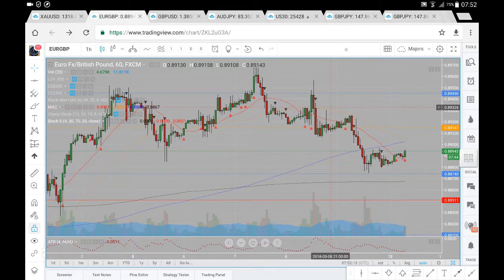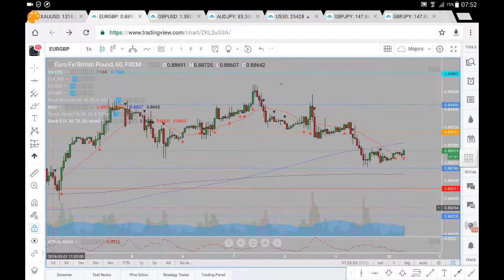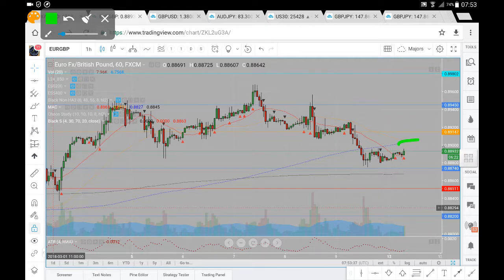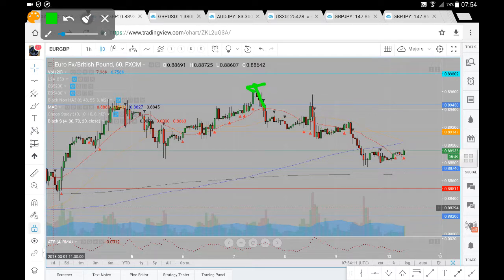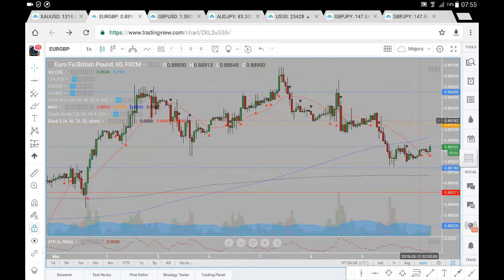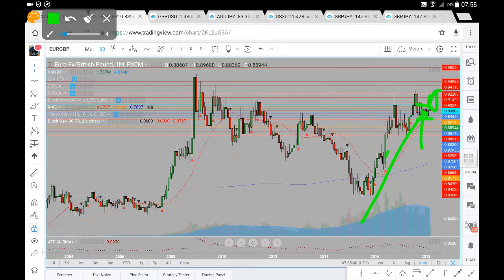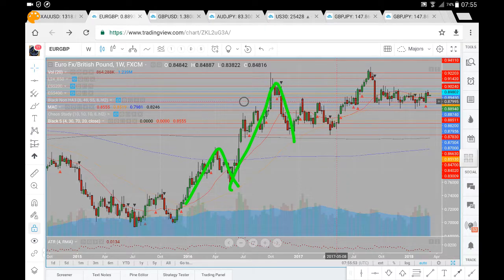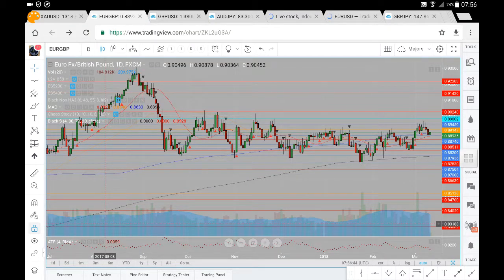EURGBP Analysis 12 03 18 March 12th ( commentary, not advice)